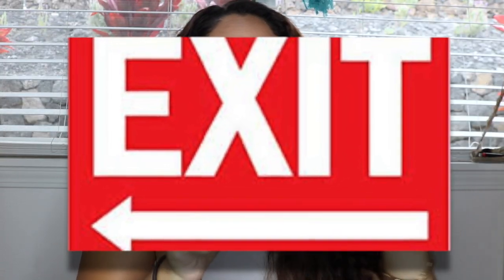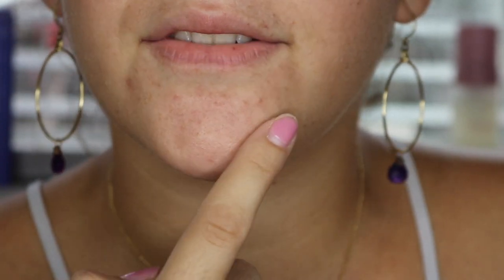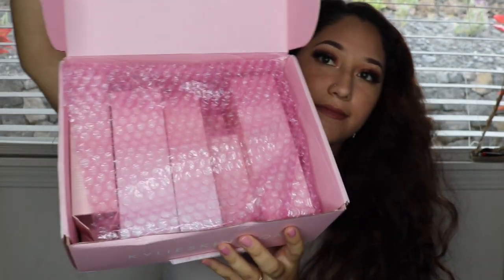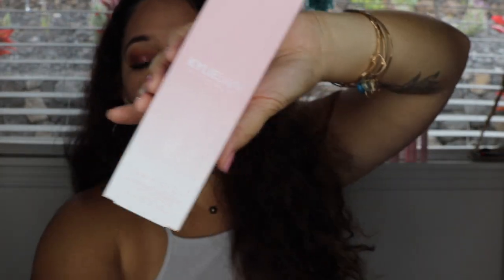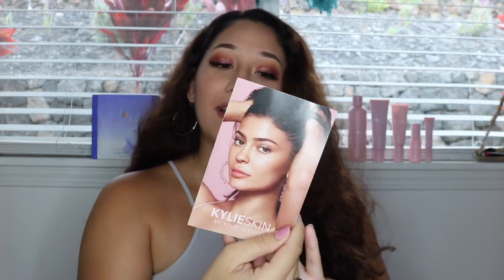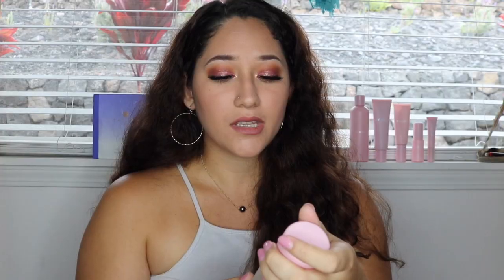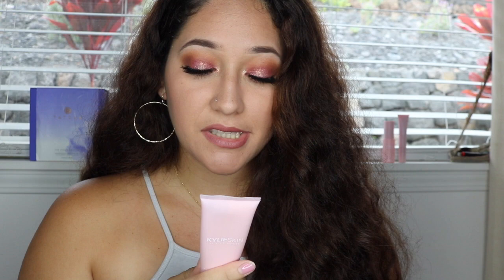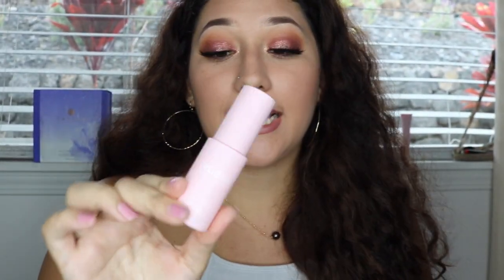KYLIE SKIN REVIEW!| My Final Results **Pissed!!**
**Also I totally meant to say granules** not gradules🤦🏽‍♀️

 Kylie Skin Products

Foaming Face Wash
Size 5 fl oz / 149 ml
Ingredients
Water/Aqua/Eau, Potassium Cocoyl Glycinate, Cocamidopropyl Betaine, Potassium Cocoate, Glycerin, Hydroxyacetophenone, 1,2-Hexanediol, Caprylyl Glycol, Trisodium Ethylenediamine Disuccinate, Citric Acid, Polyquaternium-39, Fragrance (Parfum), Sodium Benzoate, Actinidia Chinensis (Kiwi) Seed Oil, Sodium Hyaluronate, Phenoxyethanol

Walnut Face Scrub
Size 3 oz / 8.5 g
Our Walnut Scrub was dermatologist tested and passed RIPT testing (Repeated Insult Patch Test). The RIPT showed no irritation or sensitivity in all 52 panelists.
Allergy Warning Contains tree nuts
Ingredients
Water/Aqua/Eau, Juglans Regia (Walnut) Shell Powder, Cetyl Alcohol, Isopropyl Palmitate, Sodium Cocoyl Isethionate, Glyceryl Stearate, PEG-100 Stearate, Cetearyl Alcohol, Glycerin, Squalane, Polysorbate 60, Phenoxyethanol, Acrylates/C10-30 Alkyl Acrylate Crosspolymer, Panthenol, Aminomethyl Propanol, Chlorphenesin, Allantoin, Prunus Armeniaca (Apricot) Kernel Oil, Simmondsia Chinensis (Jojoba) Seed Oil, Xanthan Gum, Panax Ginseng Root Extract, Vaccinium Myrtillus Fruit Extract, Hydrolyzed Viola Tricolor Extract, Saccharum Officinarum (Sugarcane) Extract, Actinidia Chinensis (Kiwi) Seed Oil, Citrus Aurantium Dulcis (Orange) Fruit Extract, Citrus Limon (Lemon) Fruit Extract, Acer Saccharum (Sugar Maple) Extract, Ethylhexylglycerin, Sodium Hyaluronate

Vanilla Milk Toner
Size 8 fl oz / 236 ml
Alcohol-Free
Lightly Fragranced
DETAILS
Ingredients

-Size
0.7 fl oz / 20 ml
Ingredients
Water/aqua/eau, Tetrahexyldecyl Ascorbate, Glycerin, Phenoxyethanol, Carthamus Tinctorius (Safflower) Seed Oil, Ammonium Acryloyldimethyltaurate/VP Copolymer, Dipalmitoyl Hydroxyproline, Tocopheryl Acetate, Tetrasodium Glutamate Diacetate, Carbomer, Polysorbate 20, Sodium Metabisulfite, Panthenol, Ferulic Acid, Ethylhexylglycerin, Sodium Hydroxide, Camellia Sinensis Leaf Extract

Face Moisturizer
Size 1.75 fl oz / 52 ml
Ingredients

Eye Cream
Size 57 fl oz / 17 ml
Ingredients